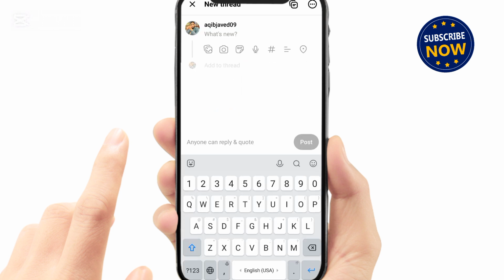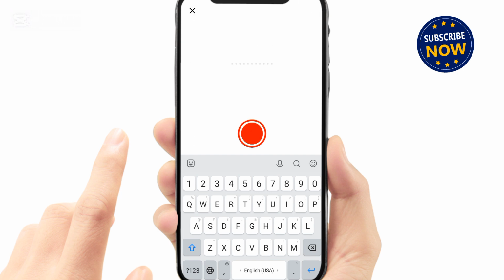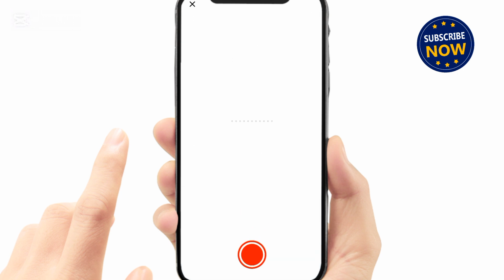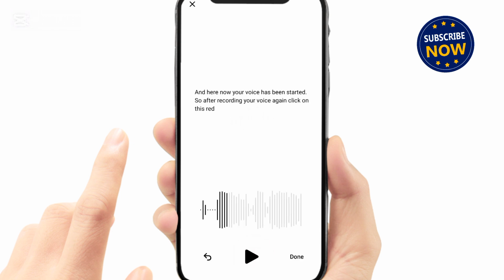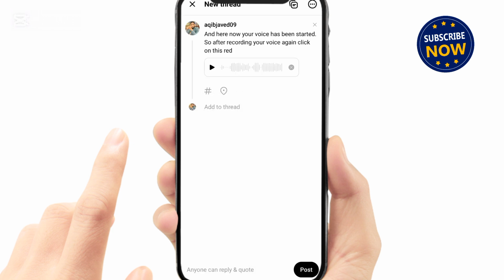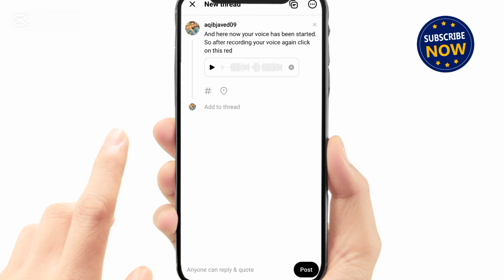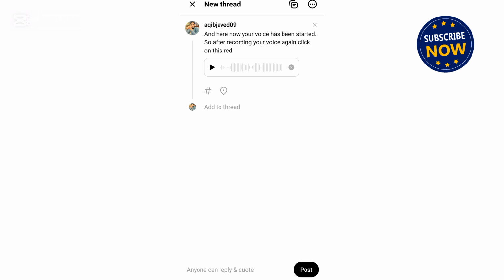How to use voice thread on thread app l How to post voice note on thread app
To use the voice thread feature on the Threads app, open the app and tap the compose button to start a new post. Look for the microphone icon on the compose screen and tap it to record your voice note. Once recorded, you can preview the audio, add any accompanying text, or attach media if desired. When ready, tap the post button to share your voice note with your audience. This feature allows you to express yourself in a more personal and engaging way